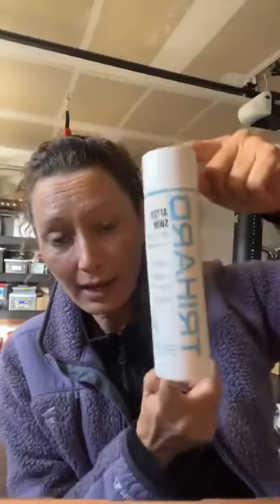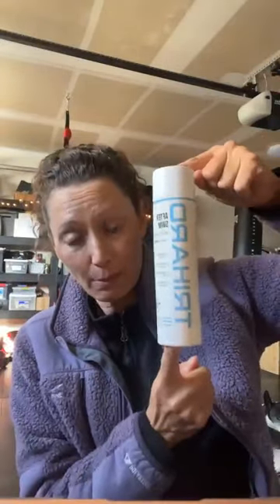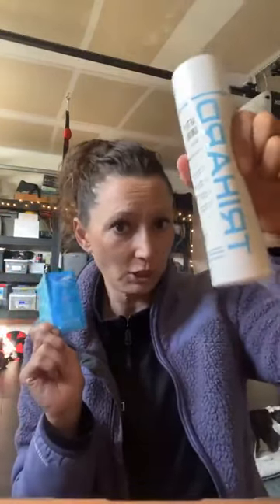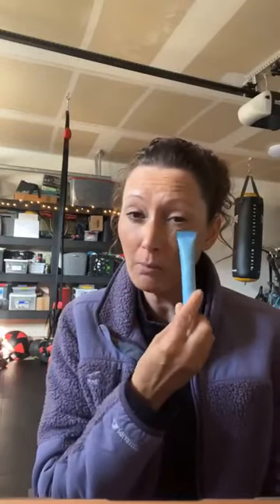My fave products for swimmer's skin and hair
Coach Erica shares the products she uses to keep her skin and hair moisturized during swim season.